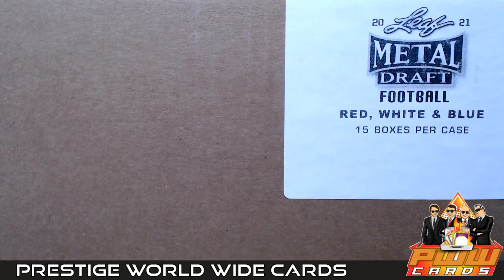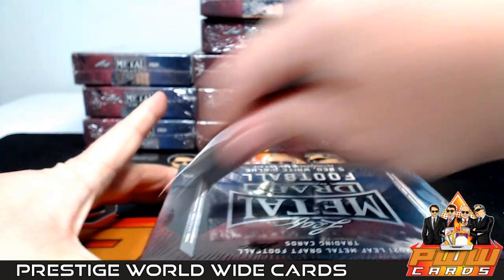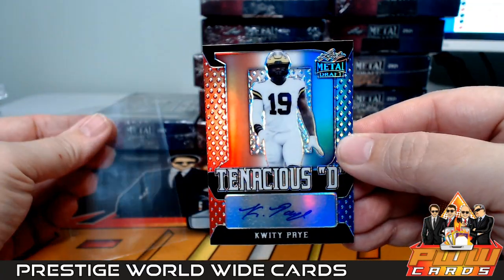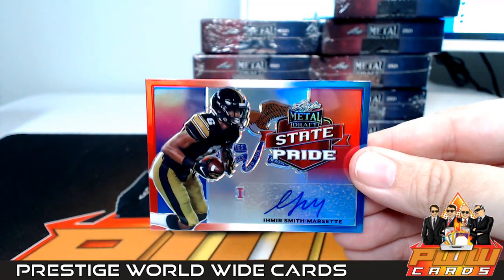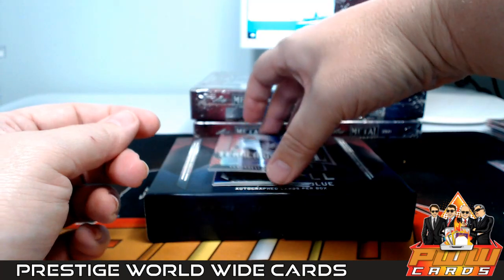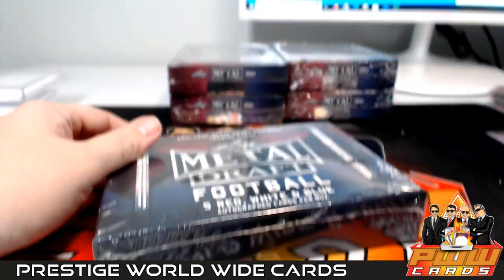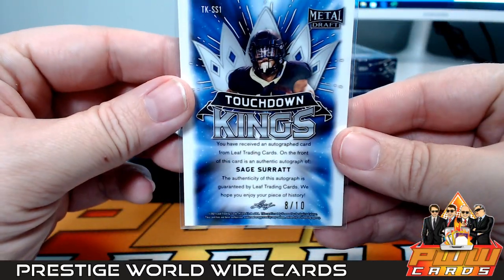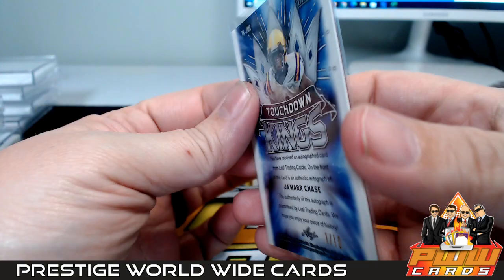2021 Metal Draft Red White & Blue Football 15-Box Case Break